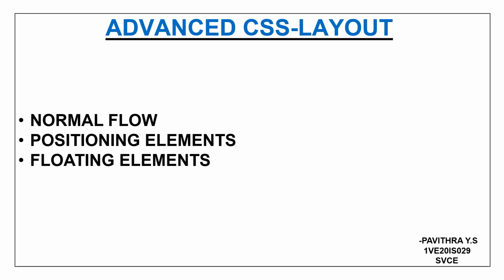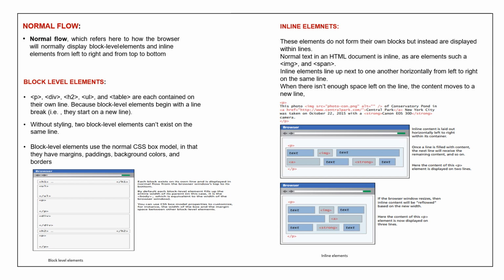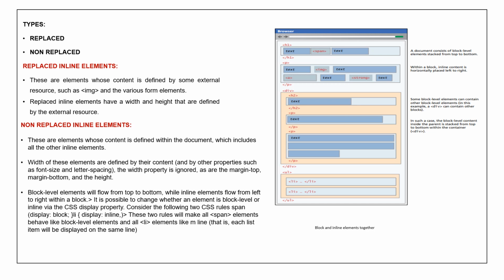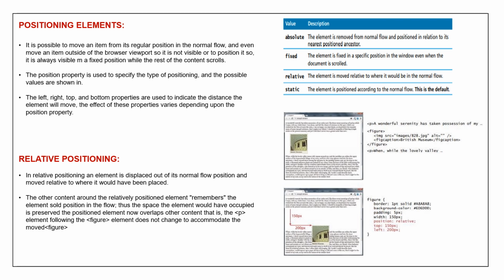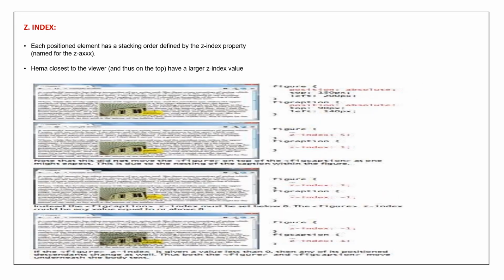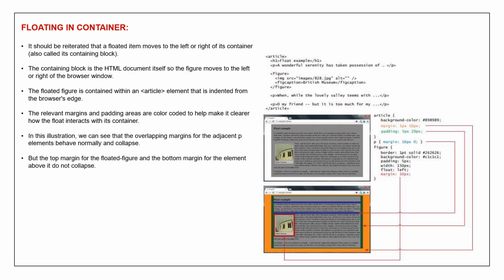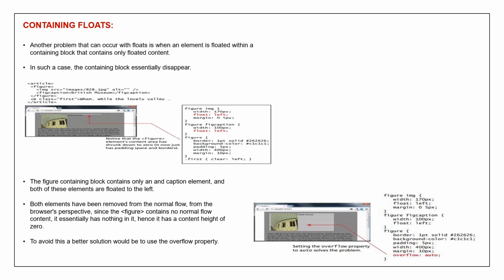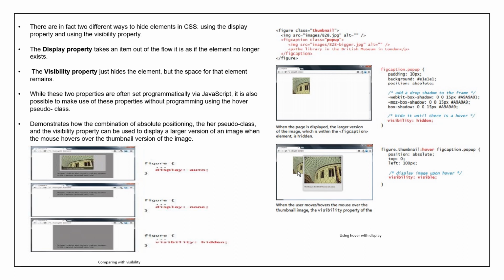ADVANCED CSS LAYOUTS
A brief description on the
* NORMAL FLOW
* POSITIONING ELEMENTS
* FLOTING ELEMENTS in CSS.